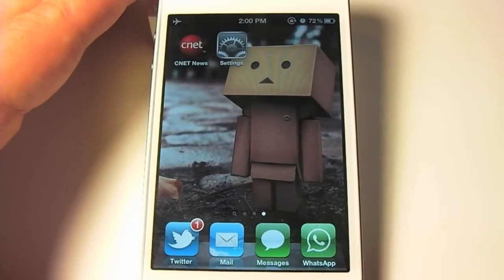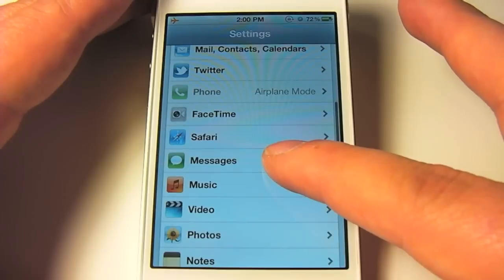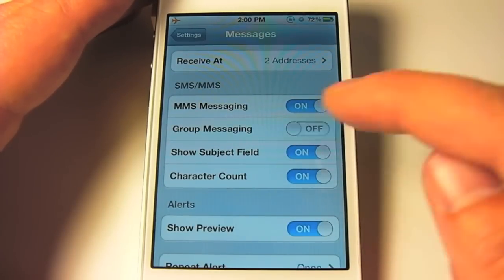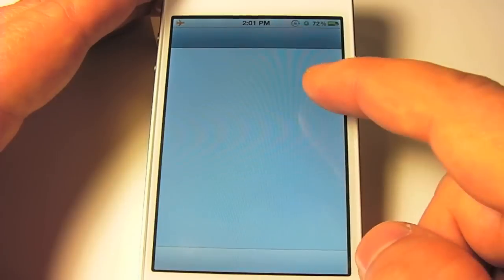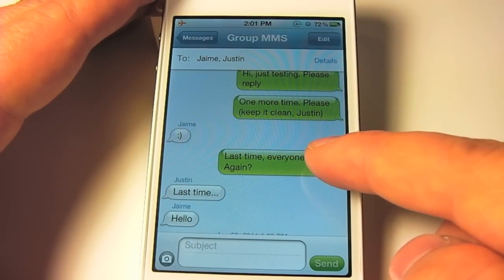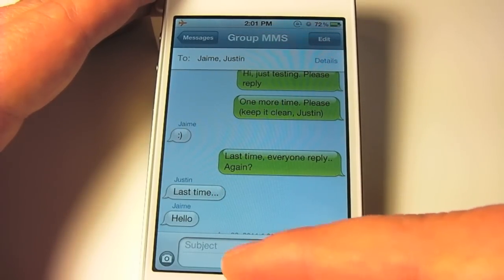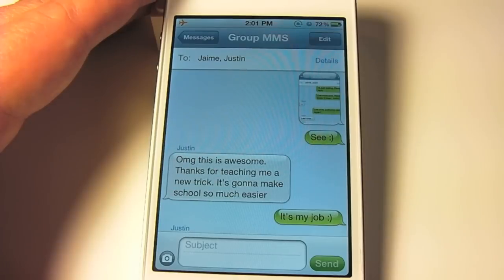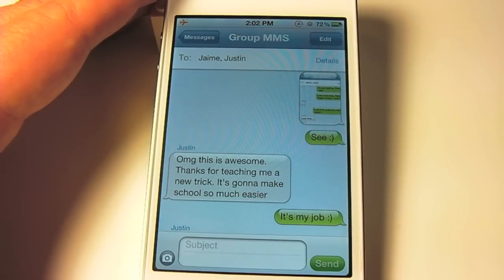How to enable group messaging on the iPhone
Send group messages on the iPhone with ease. (Even though the phone used in the video is running iOS 5, this feature has been around for awhile and is not iOS 5 specific.)